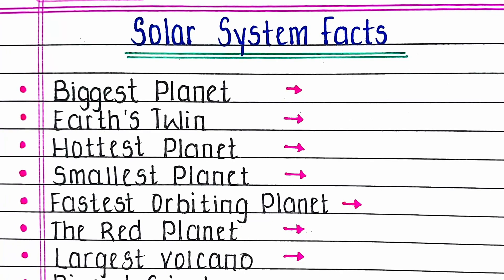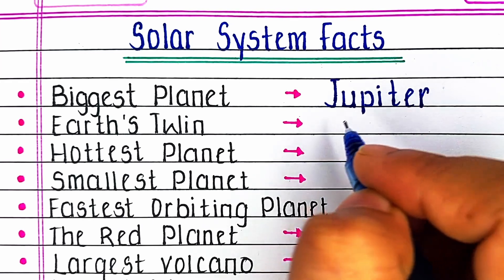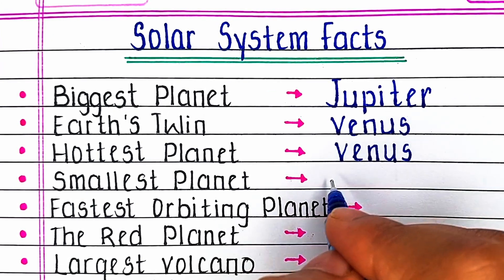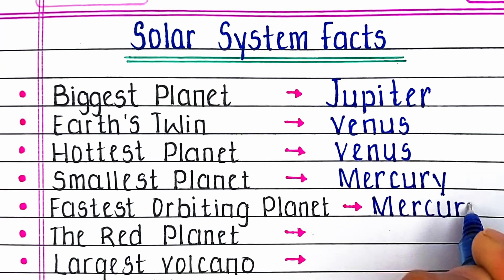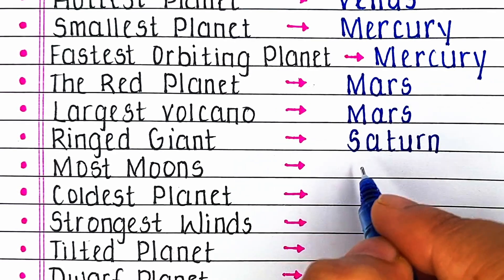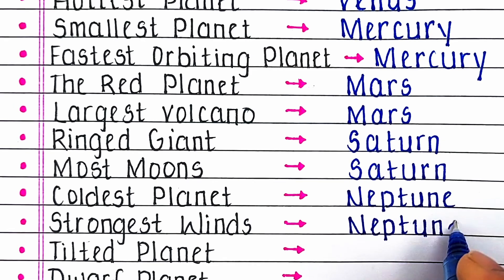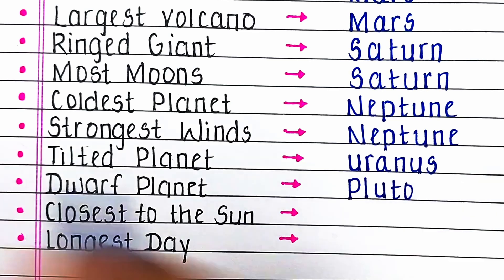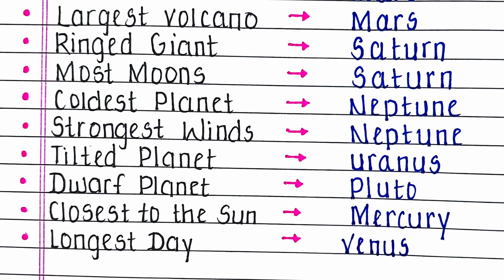Solar system facts in English | Facts About Planets Name in English | Astronomy Science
The Solar System is the gravitationally bound system of the Sun and the objects that orbit it. It formed about 4.6 billion years ago when a dense region of a molecular cloud collapsed, forming the Sun and a protoplanetary disc.

Youtube gears
1. For video
2. For audio
3. For stability
4. For lighting